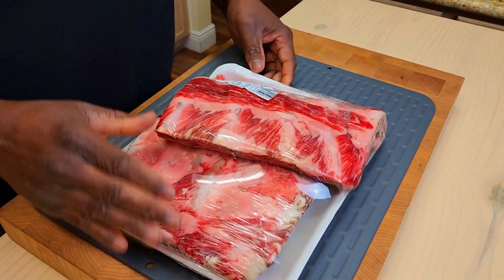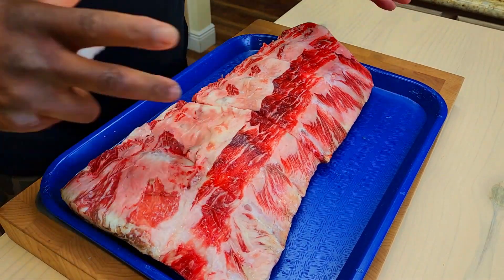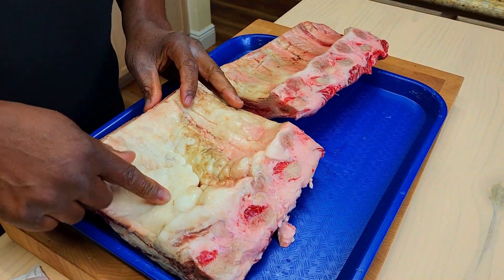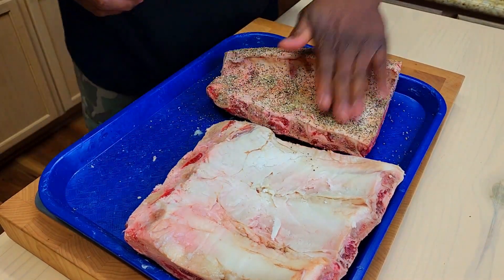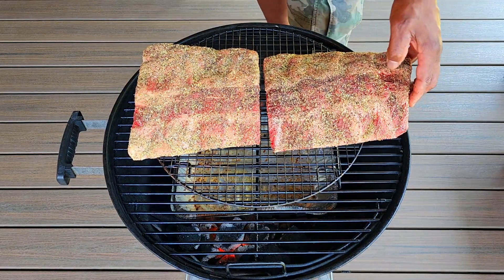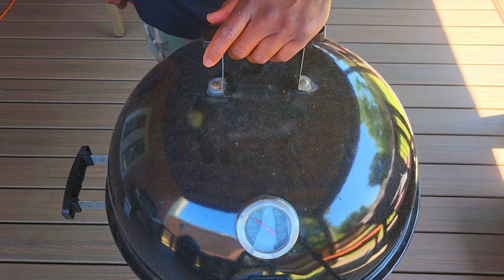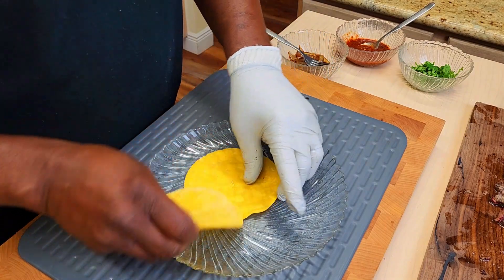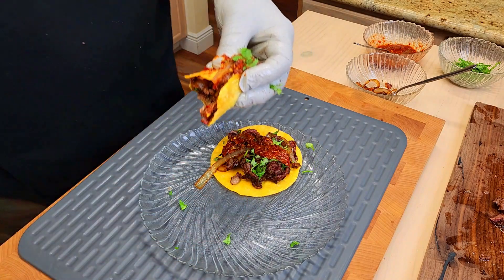Grilled Beef Back Rib Tacos | How to Grill Beef Ribs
How about some Grilled Beef Back Rib Tacos today sports fans!!